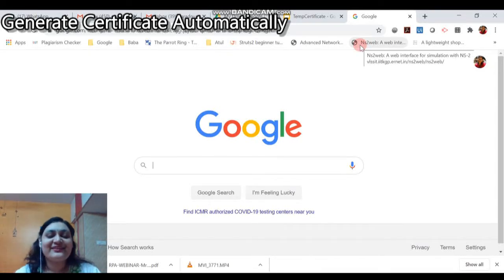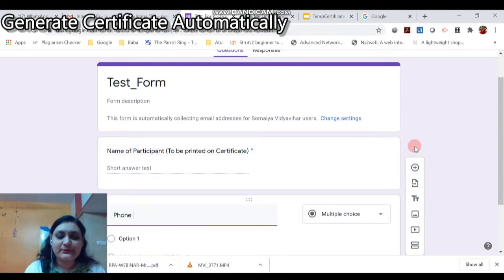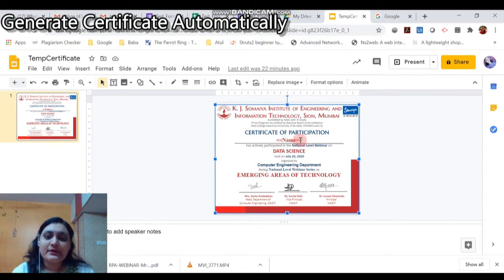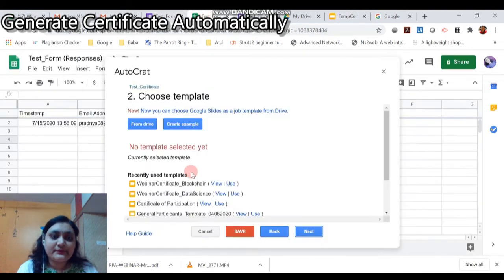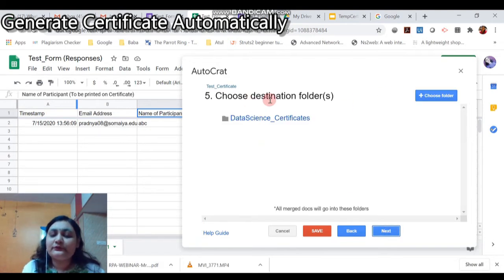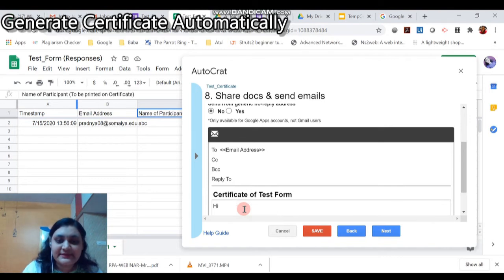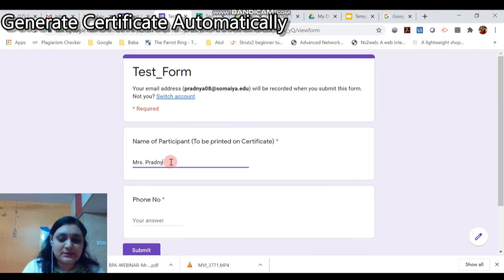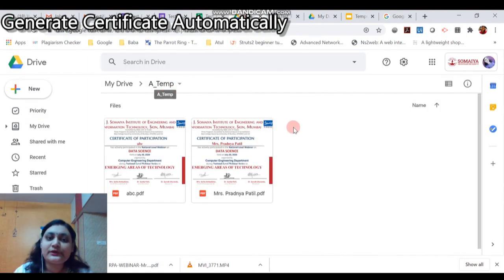Automatic E-Certificate Generation & Sending It To Participants Through Google Form using Autocrat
Dear Friends,
Here I have tried to upload a small video for demonstrating linking of Google Form and Autocrat for certificate generation and sending it to all participants.